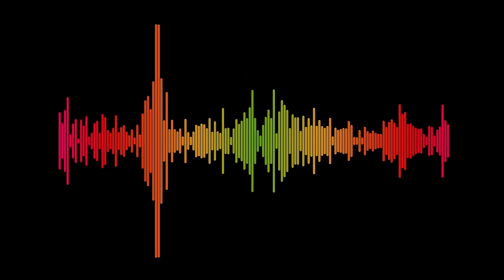Horary Astrology: How planets effect or prevent an outcome | Christian Astrology, William Lilly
Join William Lilly as we uncover the secrets of how planets can either shape or obstruct the outcomes of your endeavours. Discover the fascinating world of astrology and gain insights into how the cosmos impacts your journey.

Page 188 Christian Astrology.
Page 128 Christian Astrology of the 21st Century.